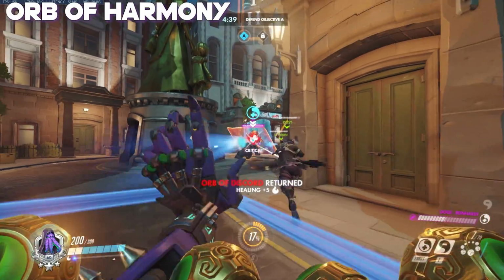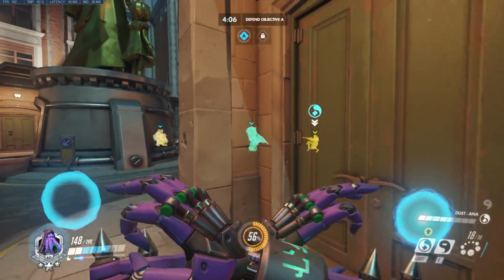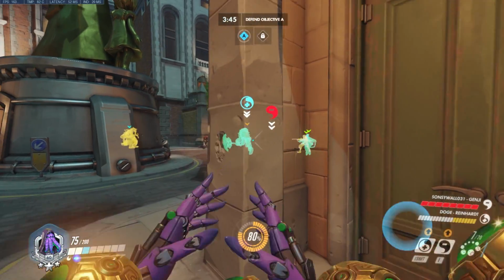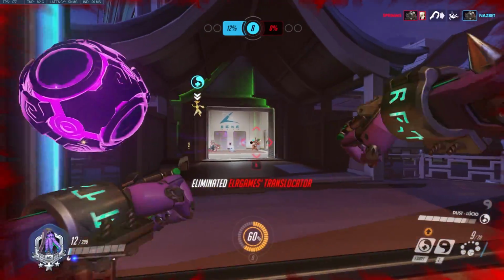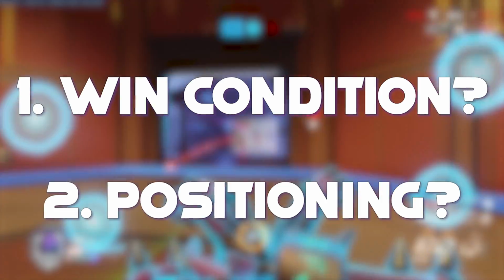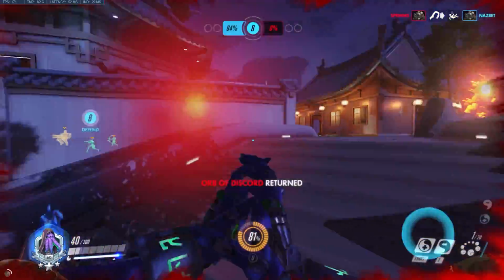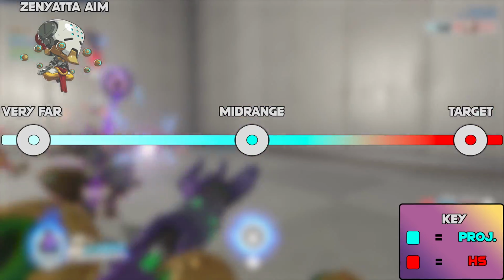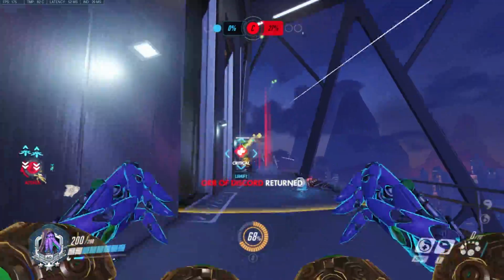How to CLIMB FAST As Zenyatta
There are a ton of Character Guides out there to help you learn characters conceptually, but often times, it can be difficult to sift through the nonsense and get to the good stuff. I myself am a culprit of this problem, but today, I fix this. So, get ready to lock in and learn How to CLIMB FAST as Zenyatta!
Intro - 0:00
Orb of Harmony - 0:24
Orb of Discord - 1:51
Orbs of Destruction - 3:36
When to Switch - 4:32
Rapid Fire Tips - 5:28
Outro - 6:21